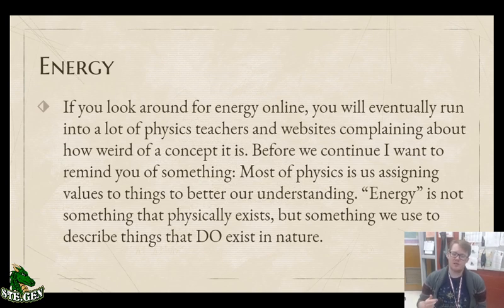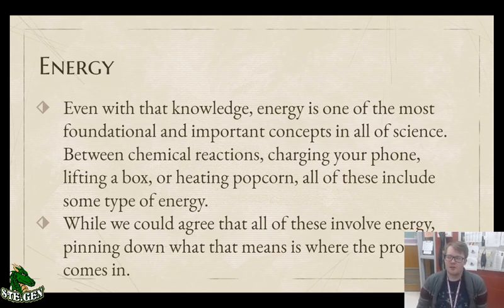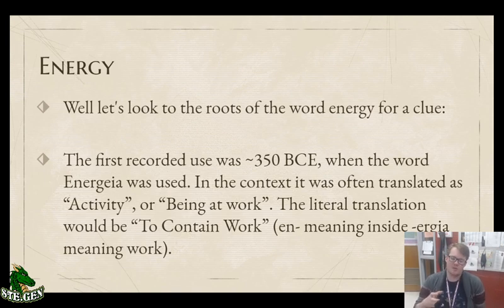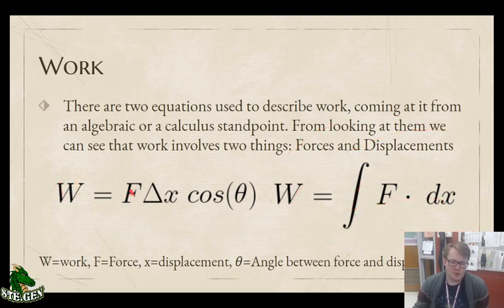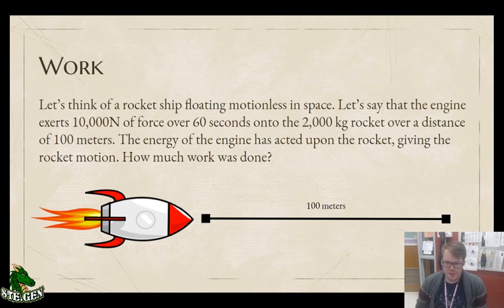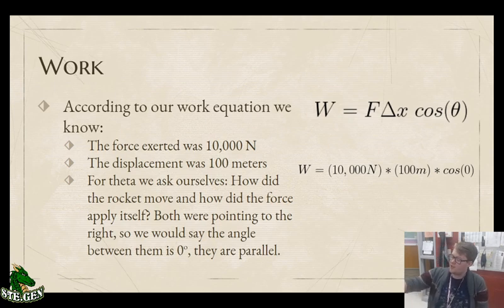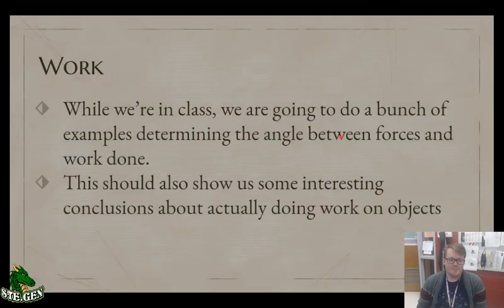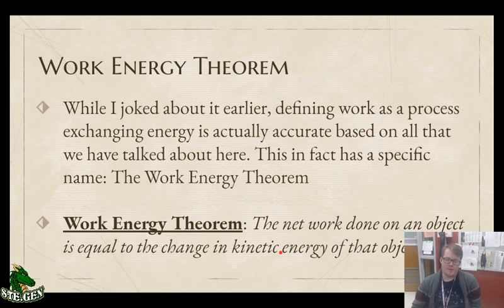What Is Energy and Work